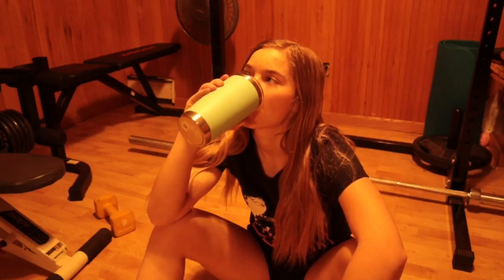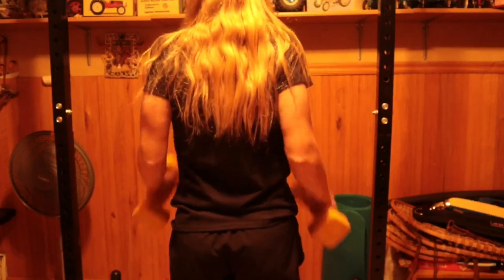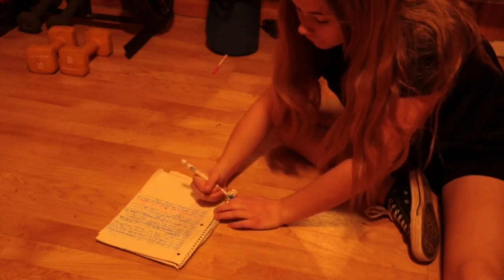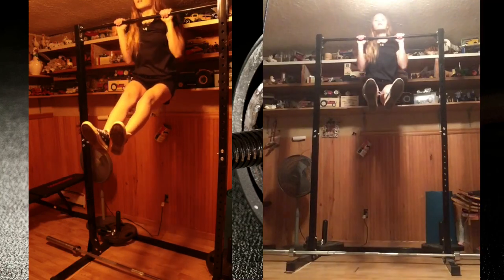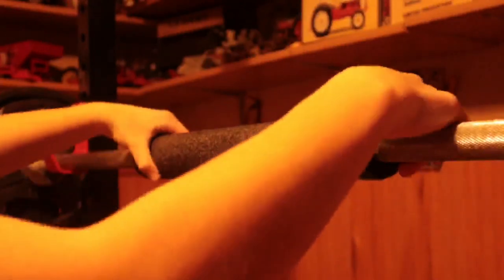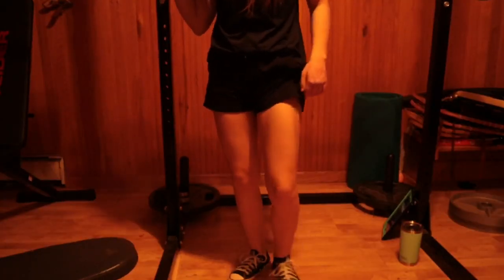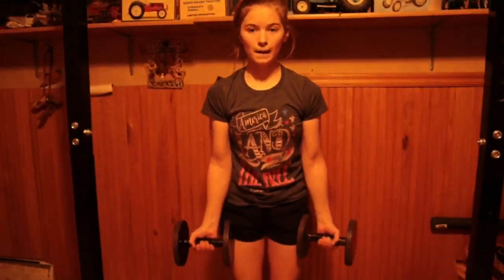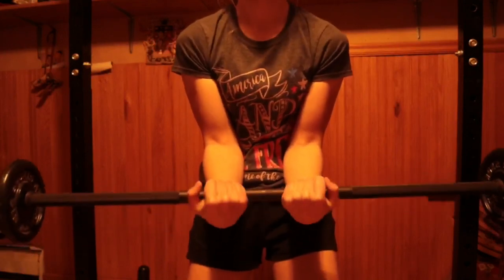Realistic At Home Quick Full Body Workout Routine// Tricep, Bicep, Legs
Hey everyone! Here’s a full body workout, focusing on Legs, Bicep, Tricep, Shoulders and Forearms.